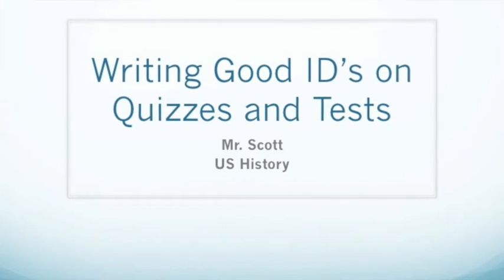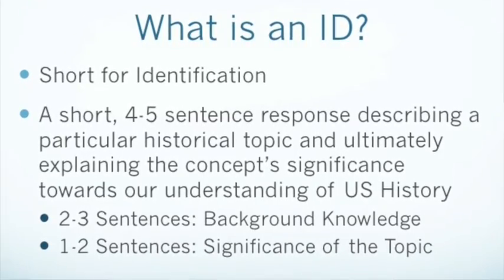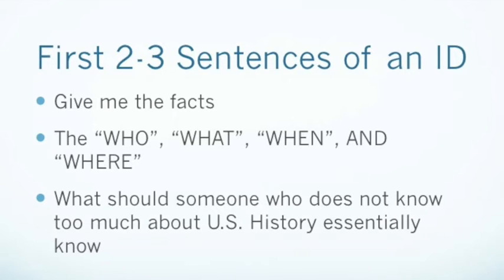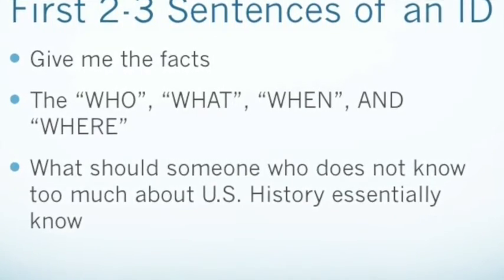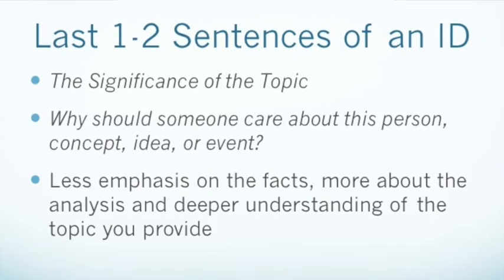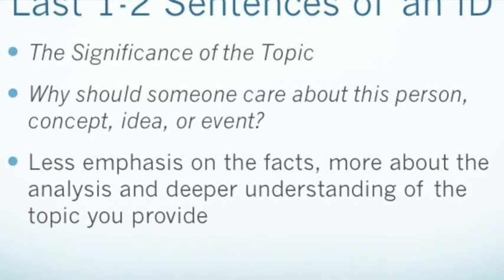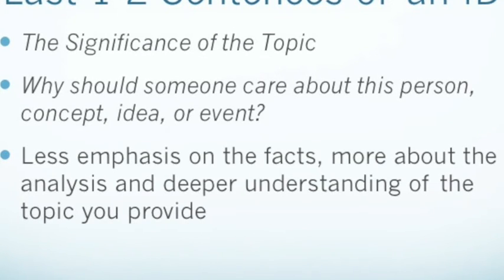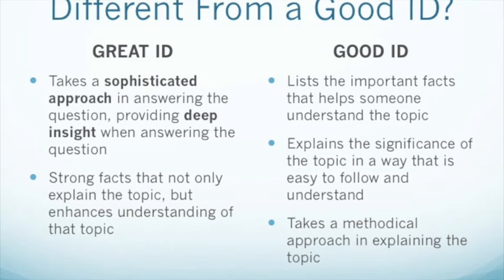Writing a Good ID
In this video, Mr. Scott talks about ID's and how to write a good one on a quiz or test in US History Class.